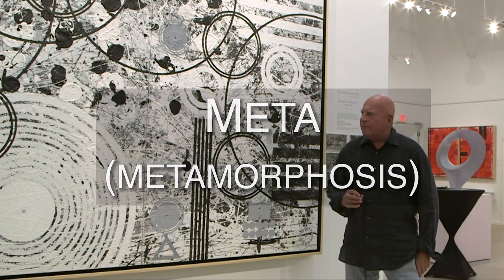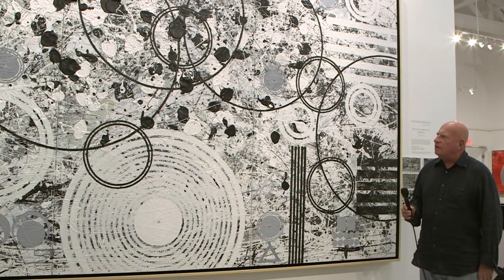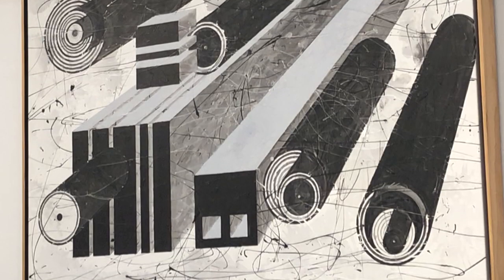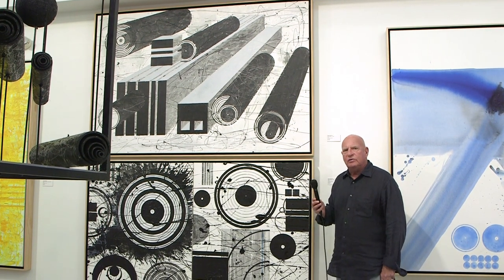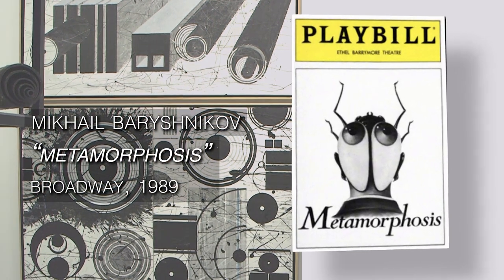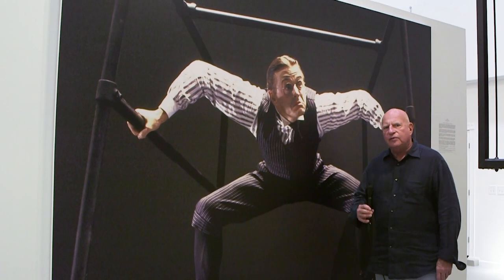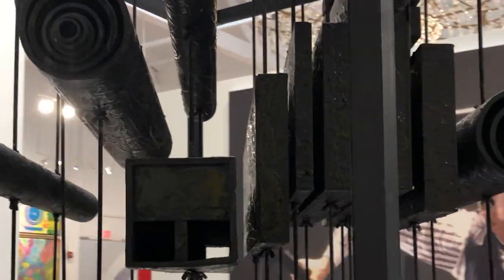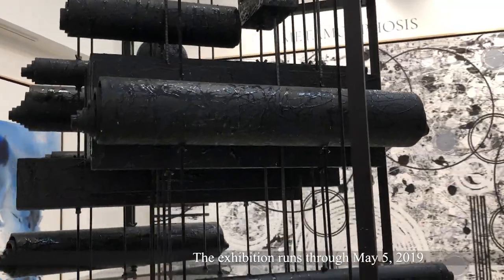Metamorphosis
Sculptor Miles Slater explains the meaning of "Meta," a collaborative work with painter J. Steven Manolis. Broadway production "Metamorphosis" (1989) with Mikhail Baryshnikov, became an inspiration for the installation. It's on view at the Fritz Gallery in Palm Beach, through May 5, 2019.